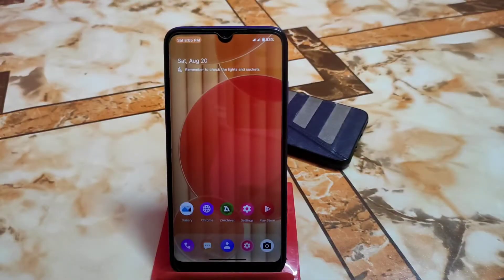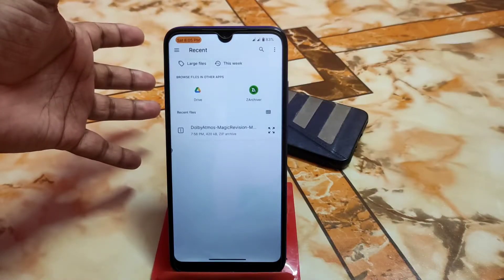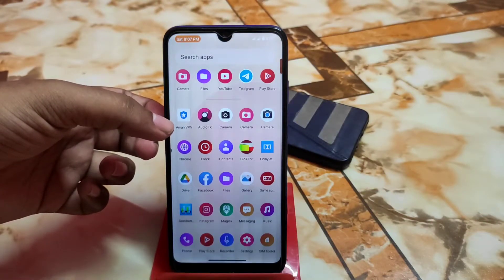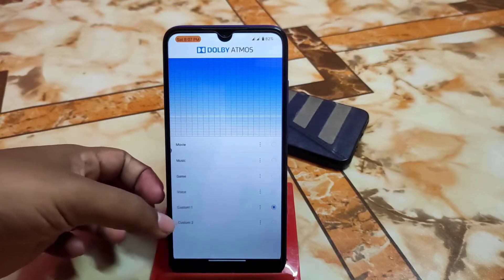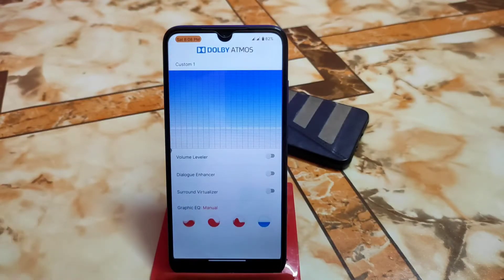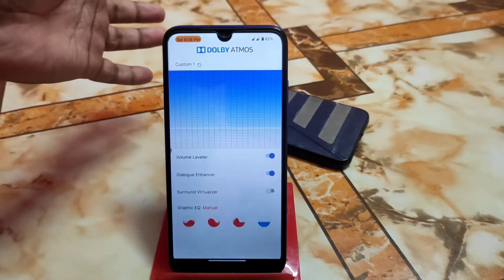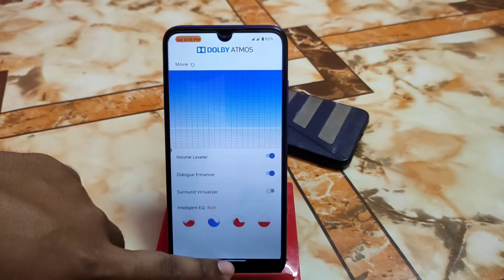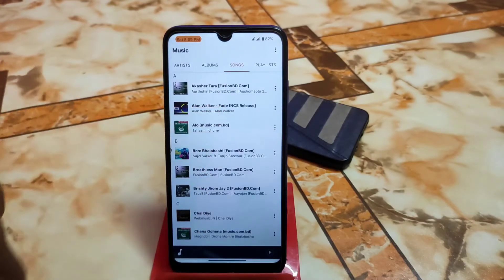Dolby Atmos Magic Revision new update for all Android Devices|Install Now|Android 12,12L support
Dolby Atmos Magic Revision For All Android Devices.Android 12,12L support.How to install Dolby Atmos in android 12?Best Dolby Atmos for Android devices.

 Credit : ryuki
Recent Videos
NOTE : All content used is copyright to Ayon Tech Use or commercial display or editing of the content without Authorization is not Allowed.